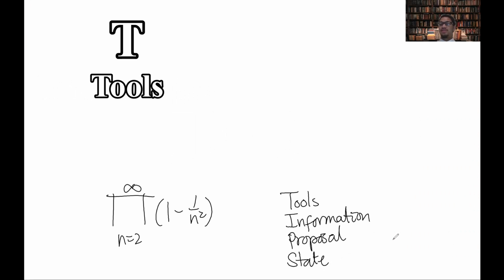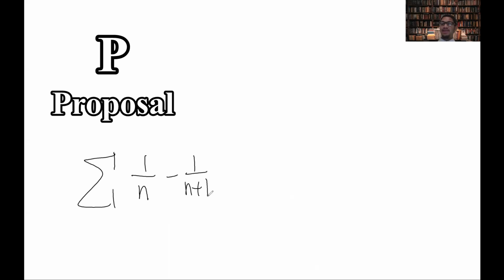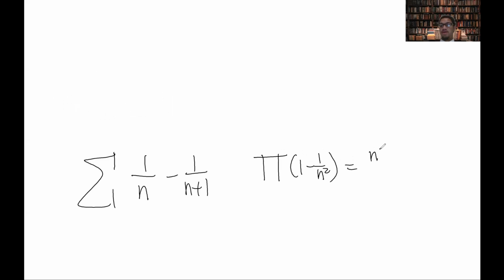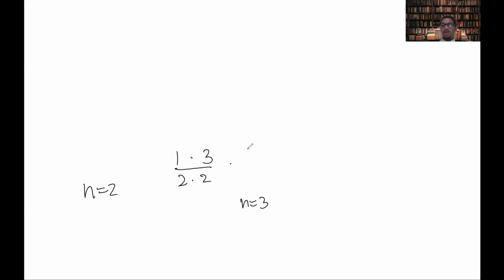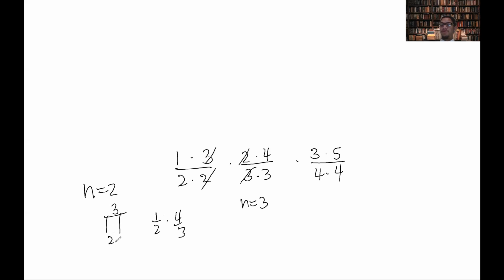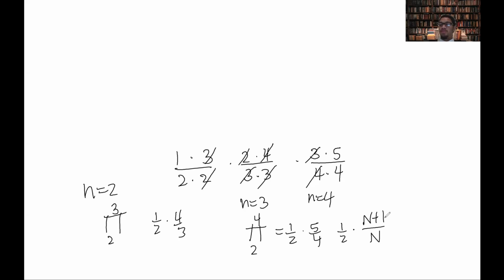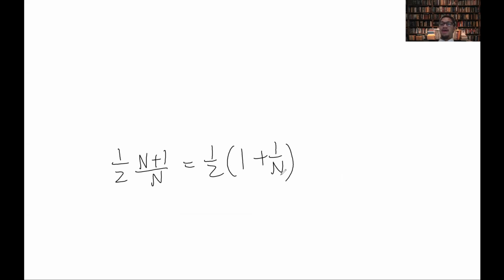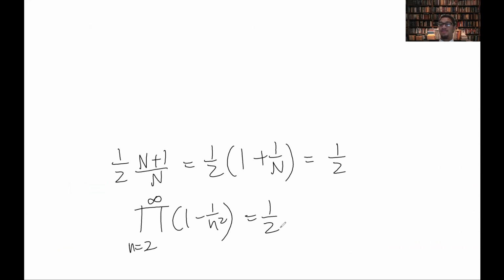Pi Product Question (TIPS for Success- Physics)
Daniel talks us through a complicated, university level physics problem, demonstrating how to Think Like an Oxbridge Student using TIPS